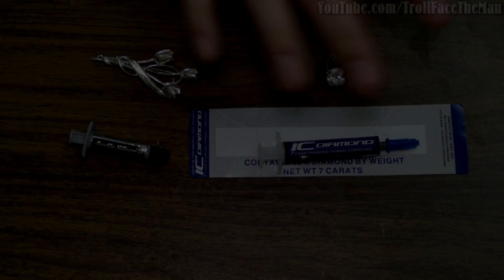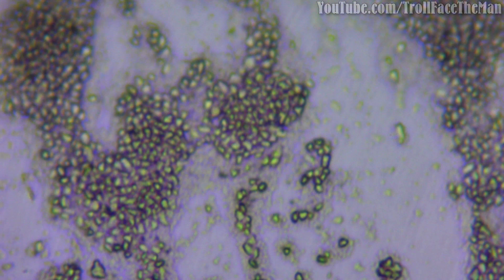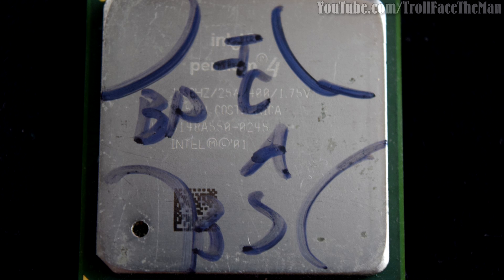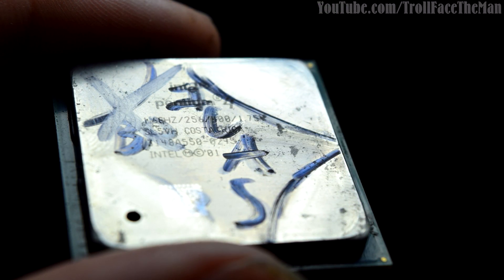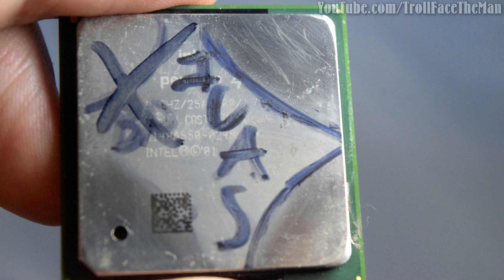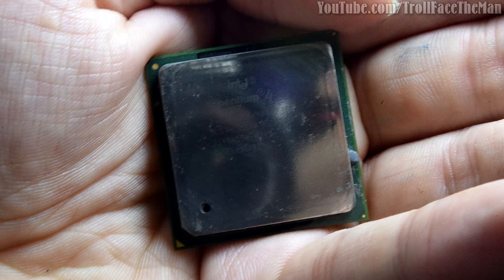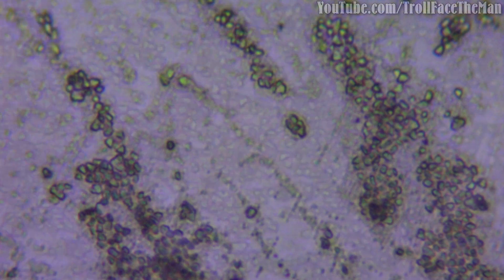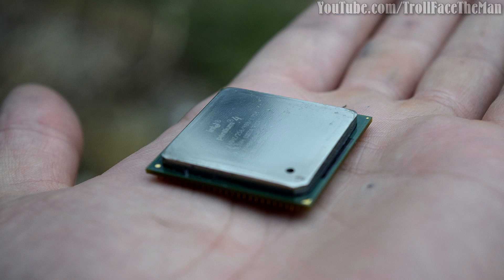Test Will IC Diamond Scratch..? (CPU, GPU, Dies, Heat Sinks and Blocks.)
In this video I test whether or not IC Diamond is likely to scratch a CPU heat-spreader by itself or if other factors may come into play. The results are interesting.

 Programs I use Commonly:
-3d Animation, Modeling and so Forth, Blender (Free)